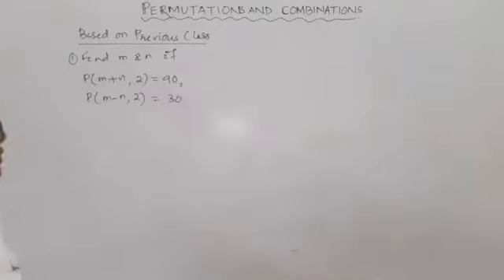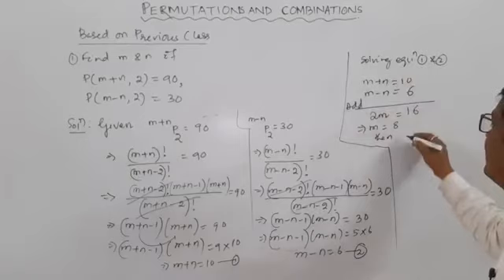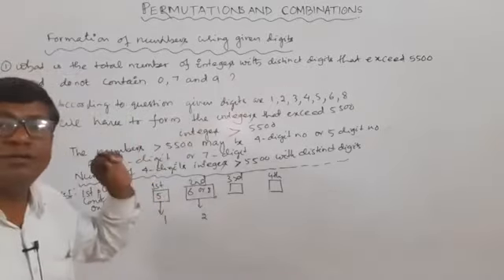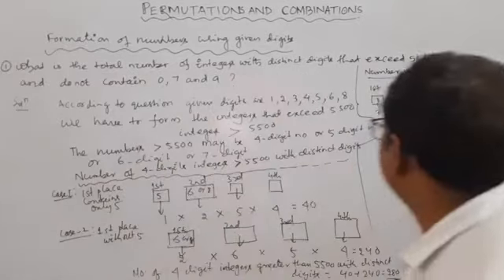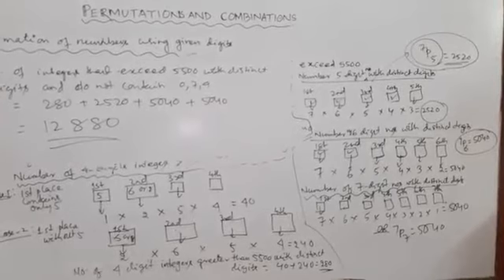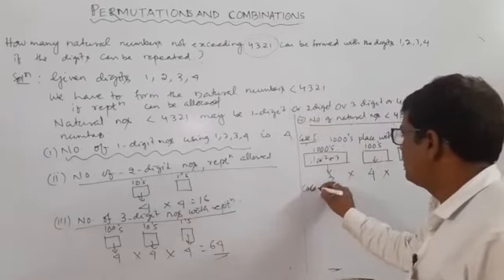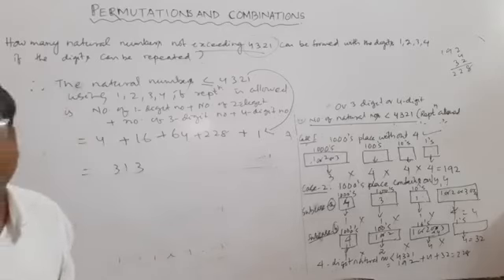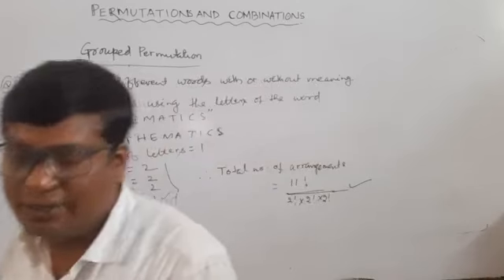Permutations and Combinations-4